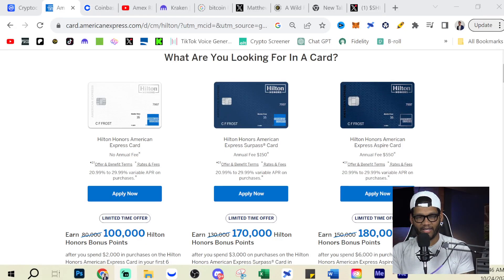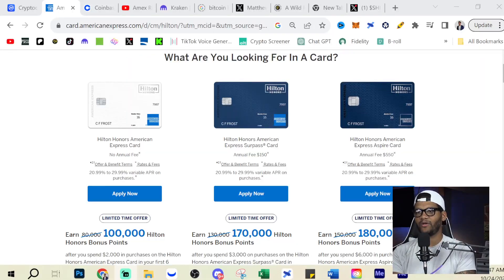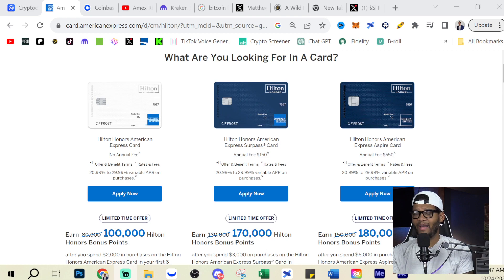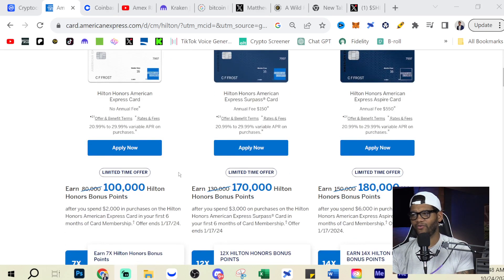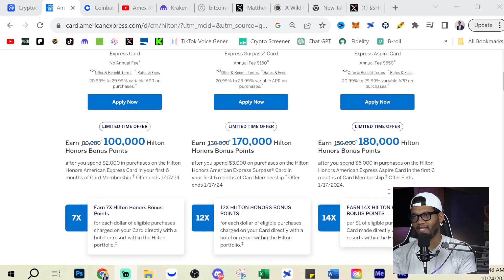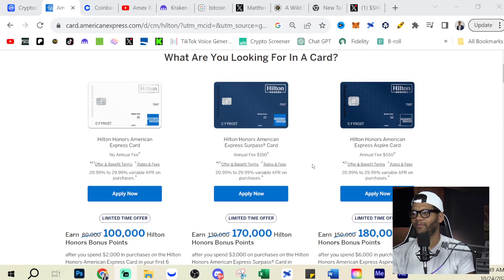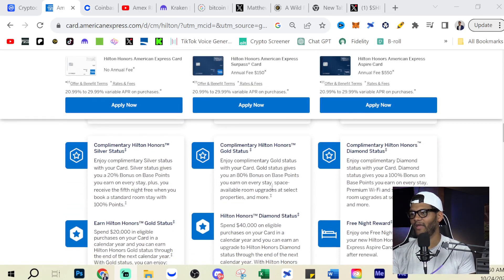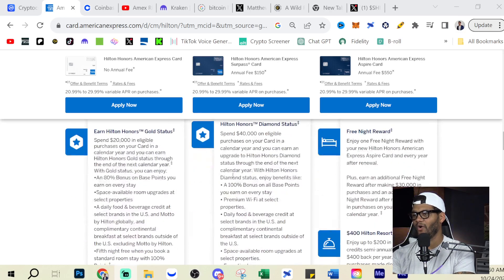AMEX Has Revamped The Hilton Credit Cards || Are They Worth In INCREASED Annual Fee?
Recommended Men's Wallets